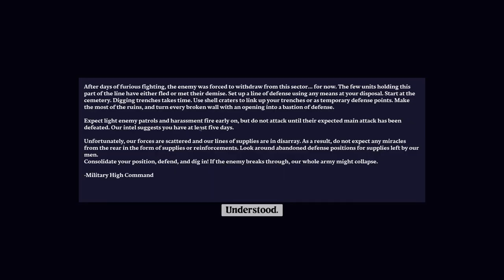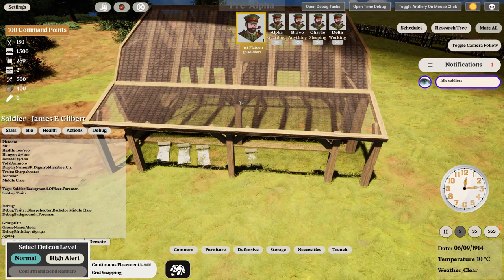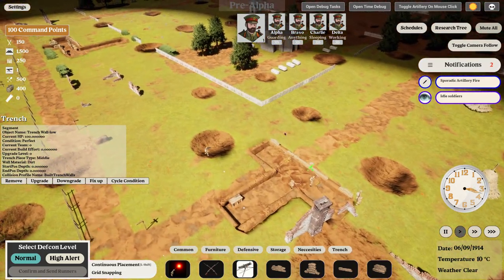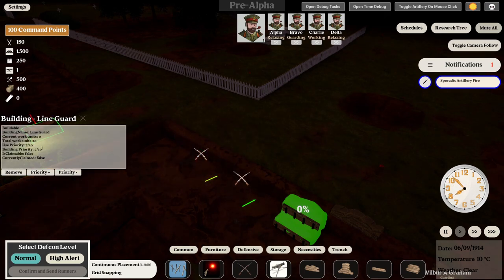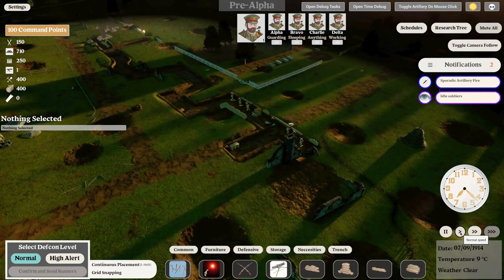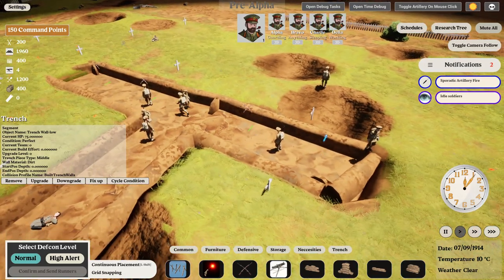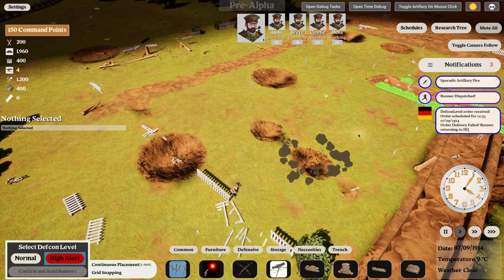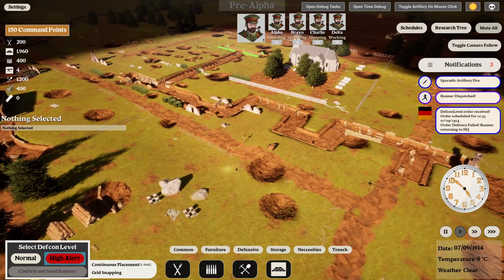DigIn - March - How to play Update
Pre -Alpha